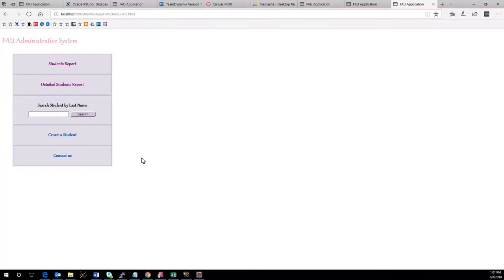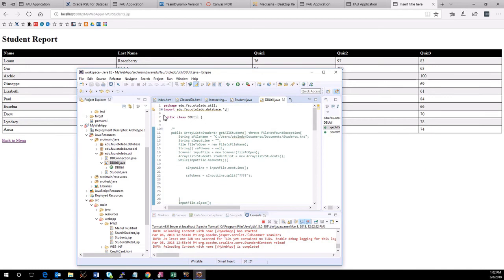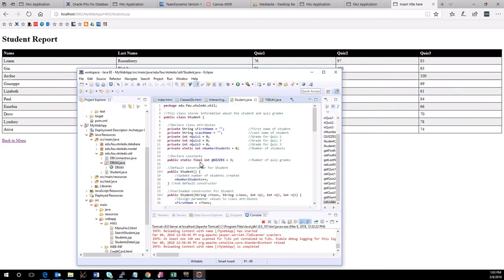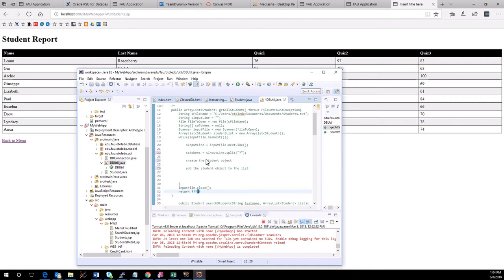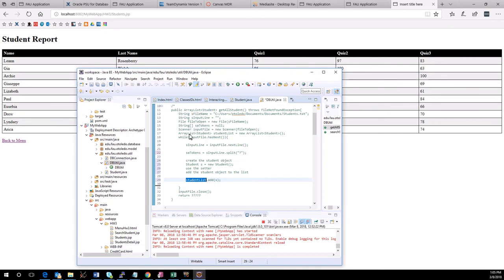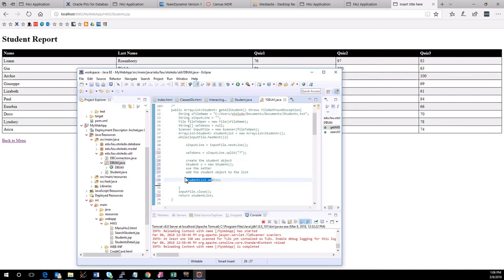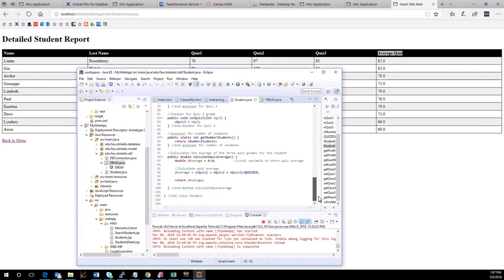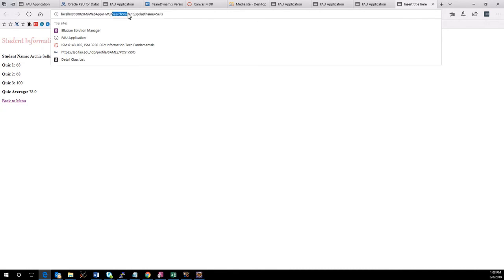Homework JSP description